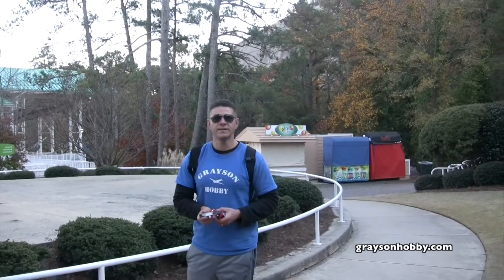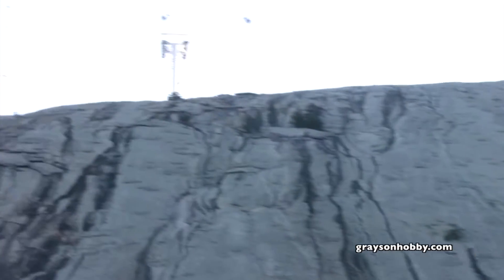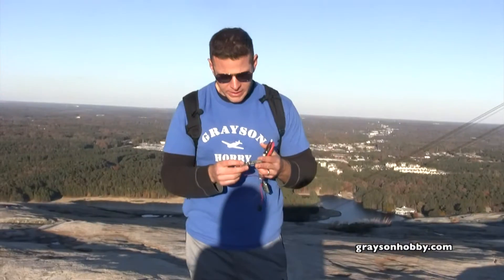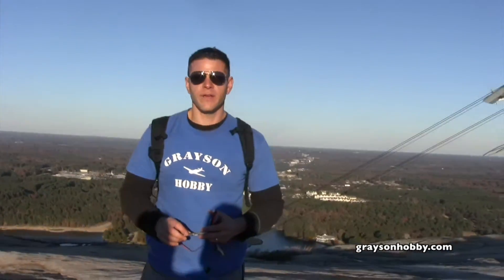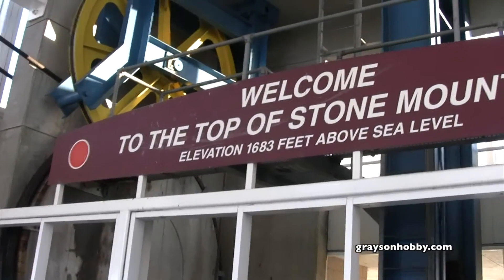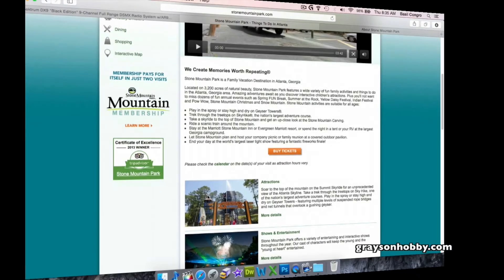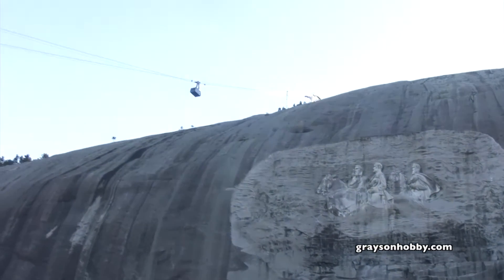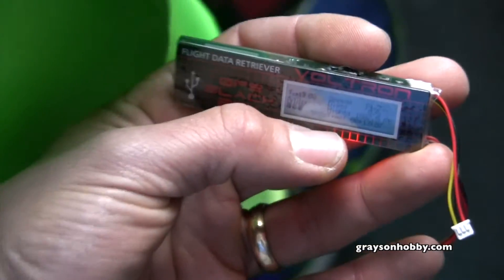Voltron GPS V3 Black Box Altitude Test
Voltron GPS V3 Black Box Altitude Test.  After going to the top of Stone Mountain, GA which is 1686 ft ASL or 825ft above ground level, we tested the Voltron V3 Black Box to be 99.9% accurate.

Great little tool to determine how high and or how fast your model went without the need for a expensive Telemetry equipment.  You can also download the files to Google Earth to read the track and look at the height and speed at specific points.